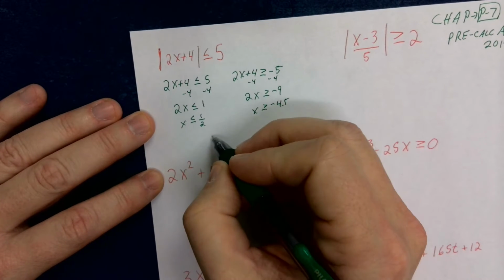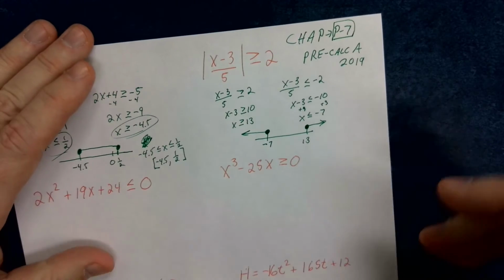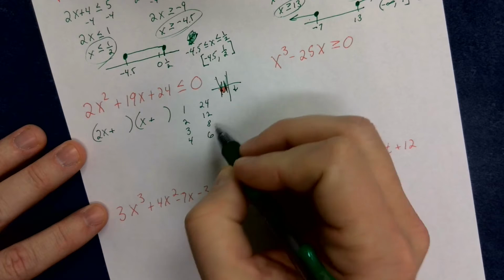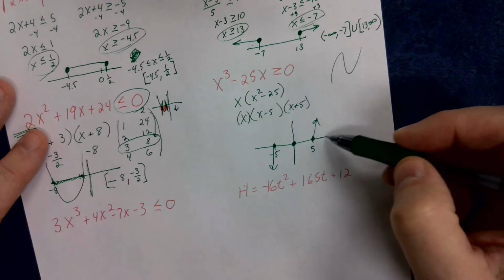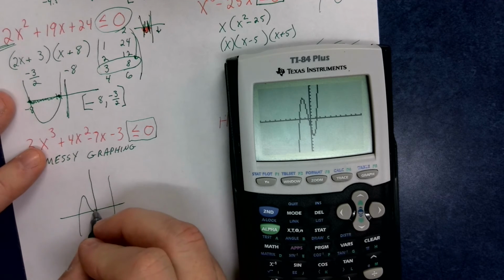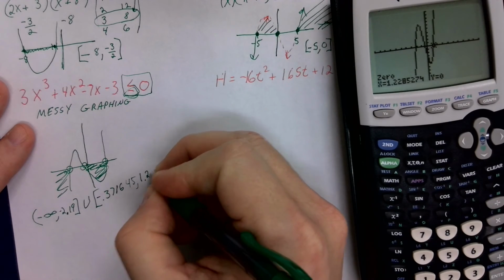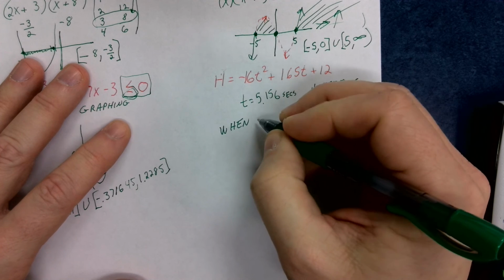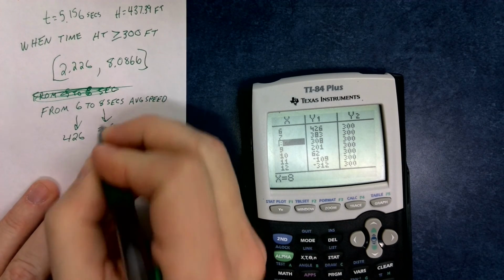Precalc A P 7 Notes and Wkst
This video is all about solving absolute value and polynomial inequalities both algebraically and graphically and goes with Pearsons Precalculus Text for Sec P-7